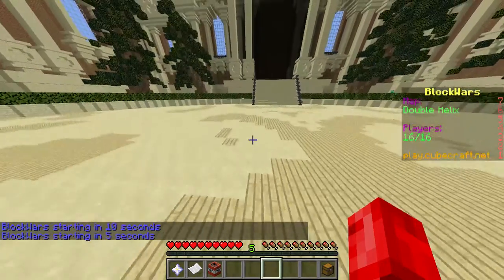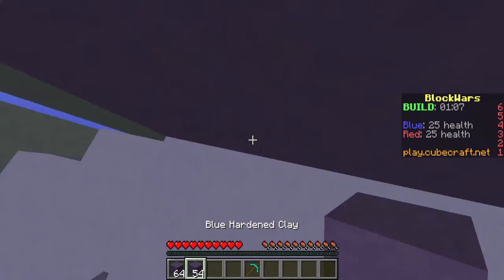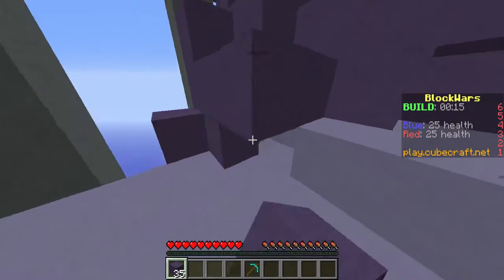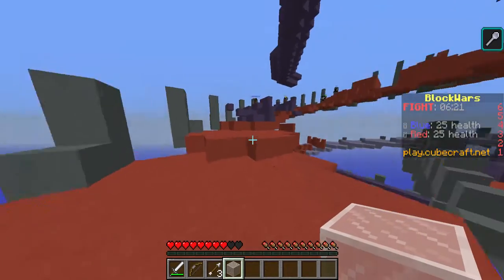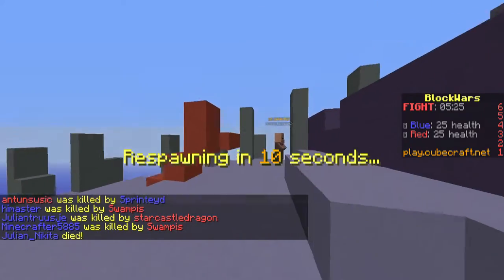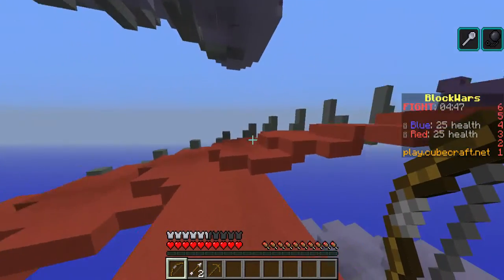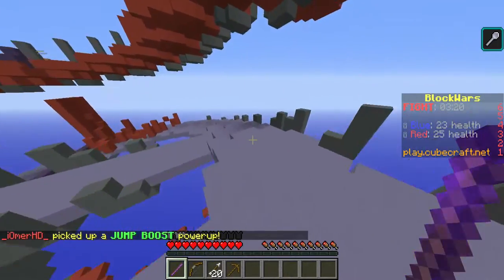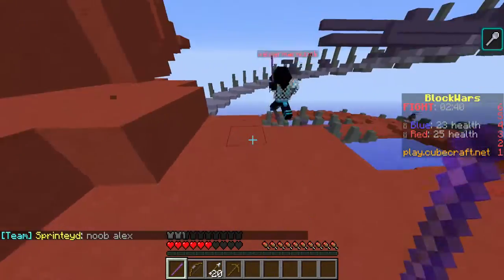Minecraft Blockwars #1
I hope you enjoy my new blockwars series! Drop a like for a second episode!
Come on and play!
play.cubecraft.net